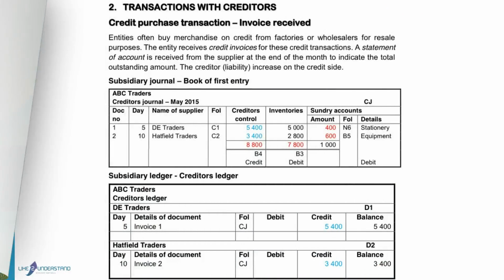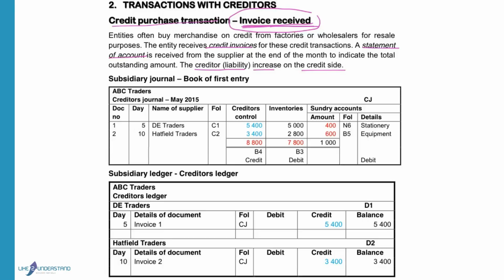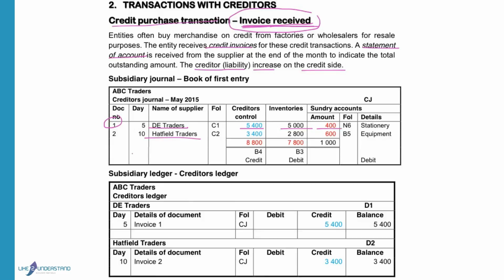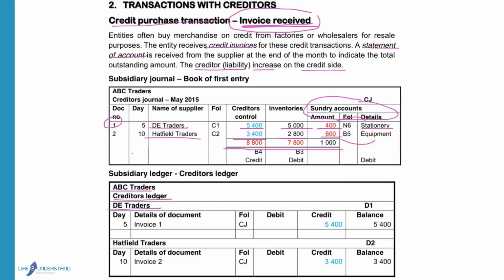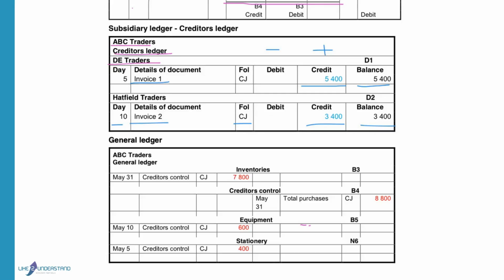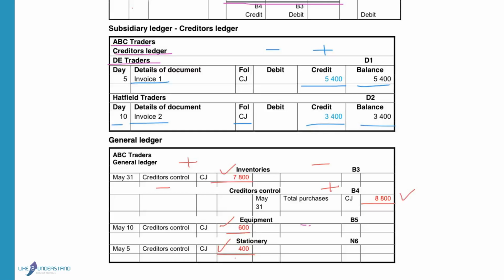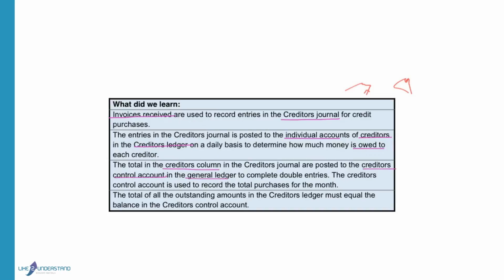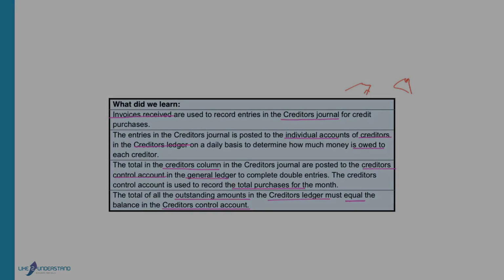PERPETUAL INVENTORY SYSTEM - 2 Credit Purchases